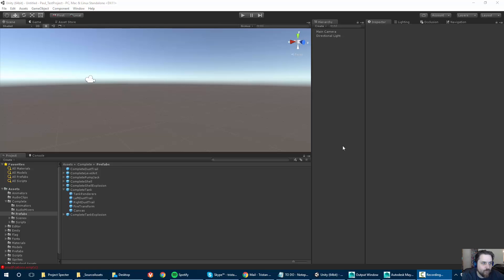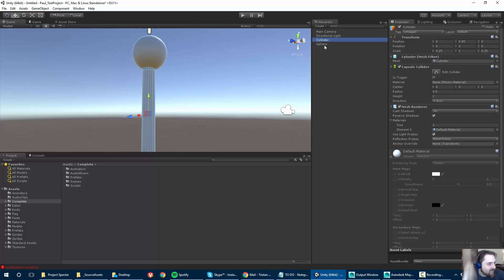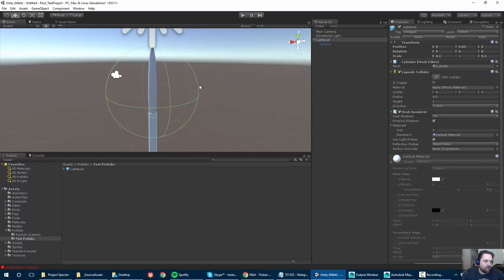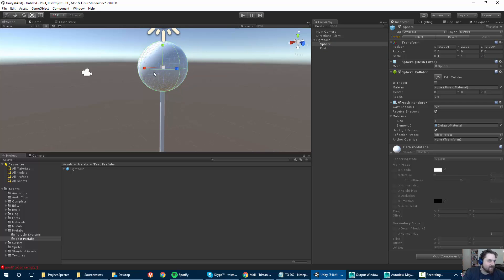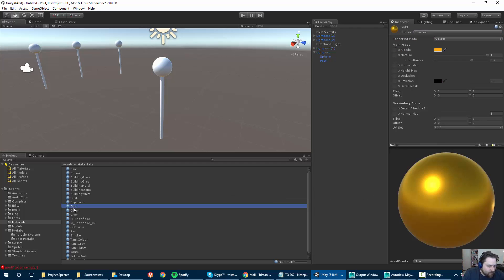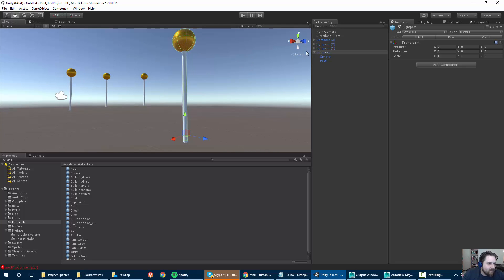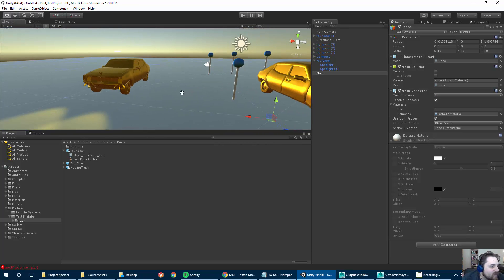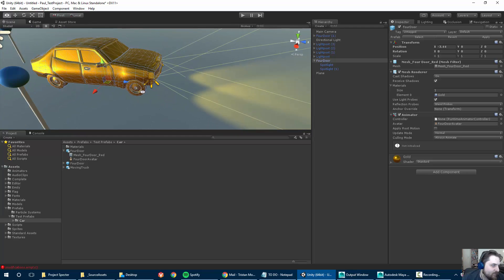Unity 5 - Intro to Prefabs and Organization